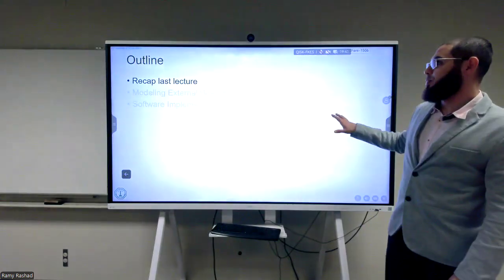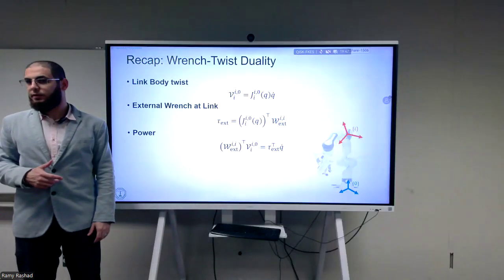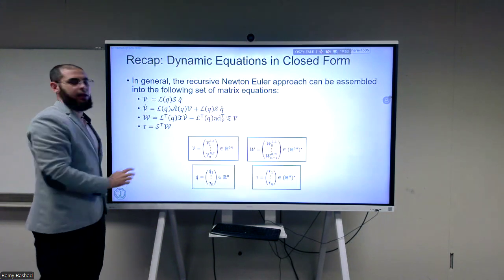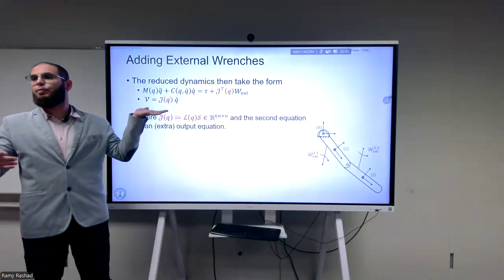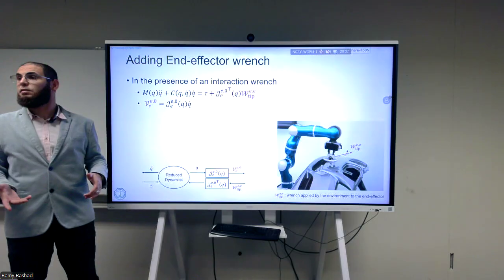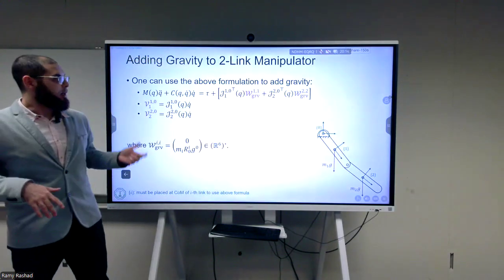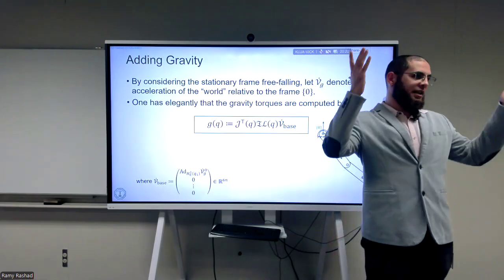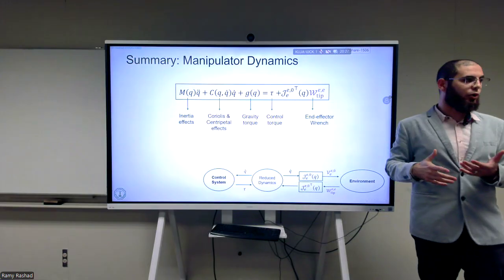252 - SCE 594 - Lecture 16: Dynamics of Fixed-base manipulators II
Topics covered in this lecture:
- Adding External Wrenches
- Gravity
- End-effector interaction